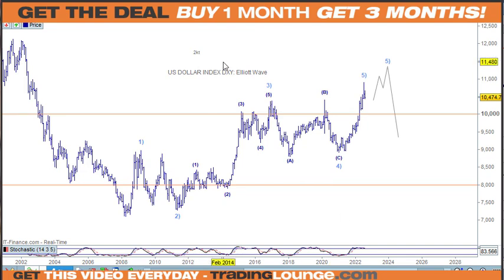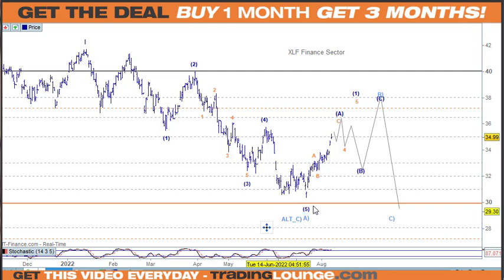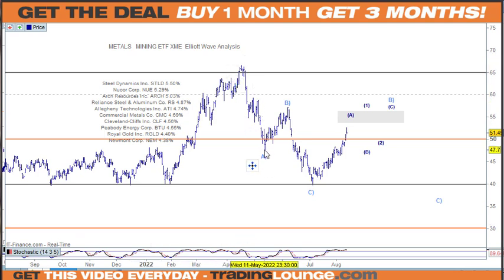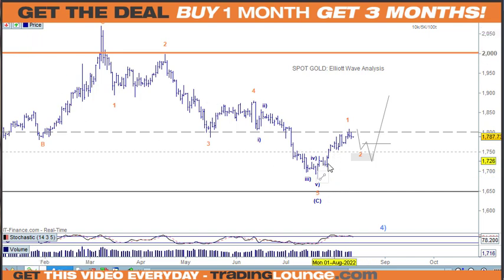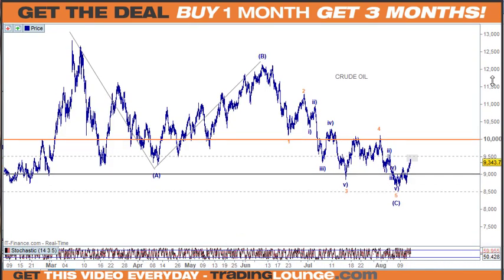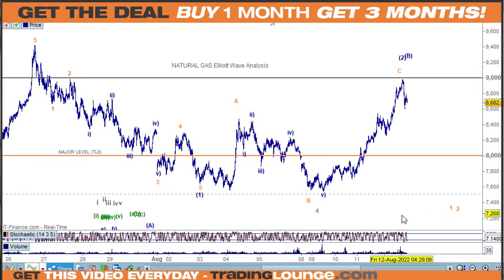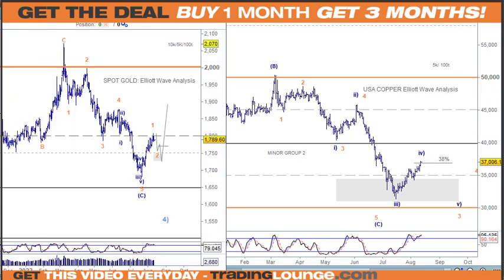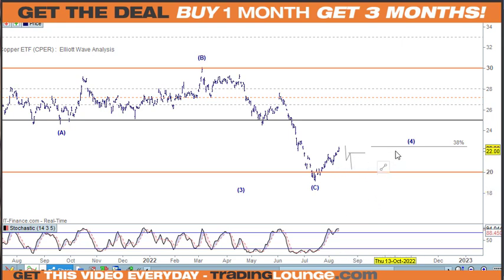Commodity Markets: GOLD SILVER DXY IRON ORE CRUDE OIL COPPER NATURAL GAS Elliott Wave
Commodity Futures Market Summary: Elliott Wave Trading Strategies; US Gov Bonds 10 Yr Yields, US Dollar Index DXY, US Spot Gold, GDX, Silver, Copper, XLE Energy ETF,Crude Oil and Natural Gas
Market Summary: Looking for short term highs for Gold, Silver and Copper. The US Dollar has potential for further downside and the energy sector and commodities have moved higher and could also move higher in line with the stock market for Friday to Tue.
I also take a quick look at all the main US Sectors today.

Video Chapters
00:00 US Gov Bonds 10 Yr Yields
00:35 US Dollar Index DXY
04:28 US Sectors...
09:57 US Spot Gold
17:19 US Spot Silver
18:43 XLE Energy ETF
19:20 Crude Oil / XOM
20:12 Natural Gas
23:18 Copper
31:26 Thanks for watching!

74-89% of retail investor accounts lose money when trading CFDs.